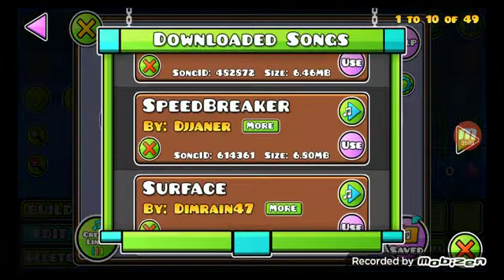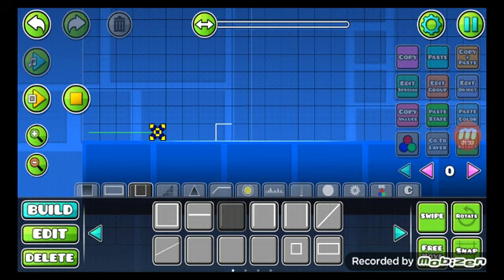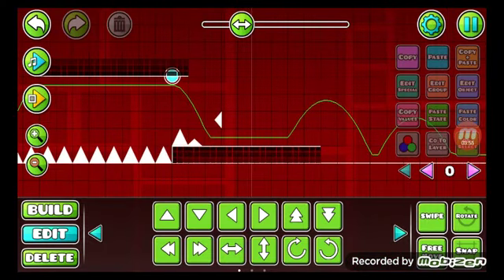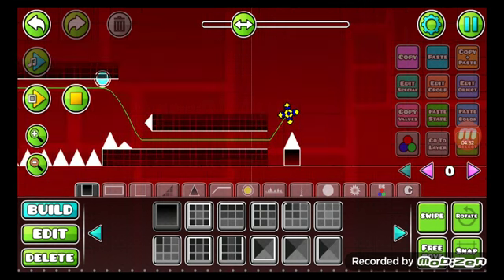Level Swap with XaldzGD (Geometry Dash)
so this video I did a level swap with XaldzGD in geometry dash